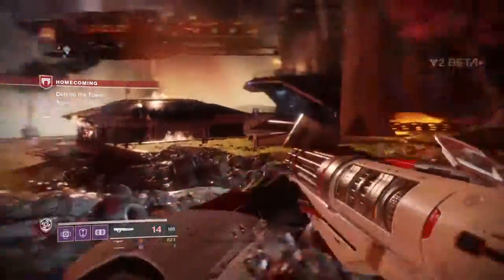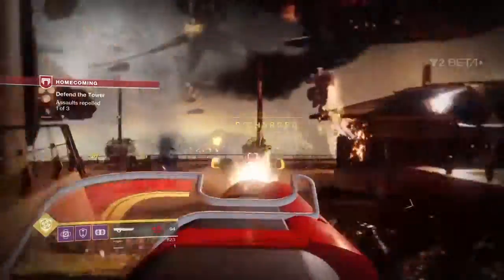PvT-Mitten's Thought's On Destiny 2 Beta